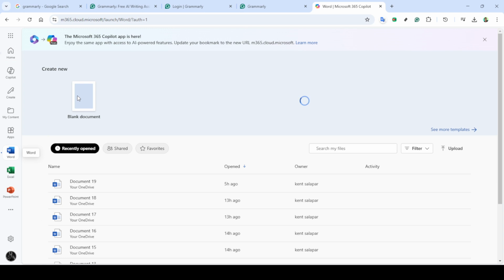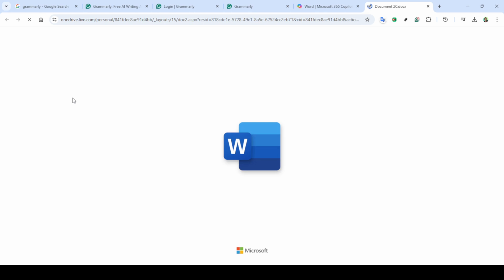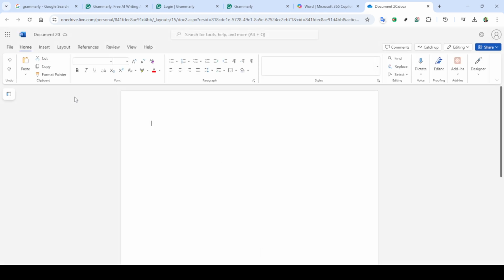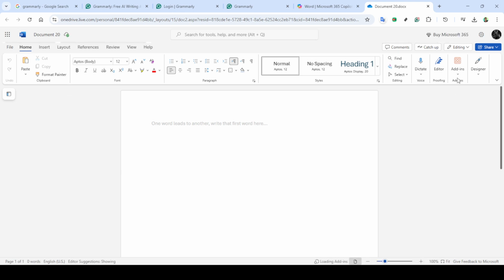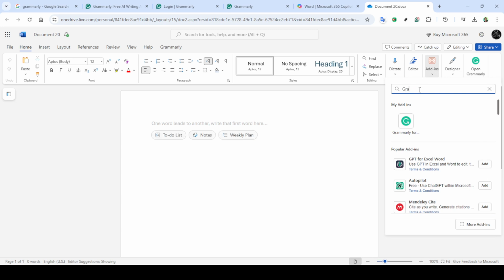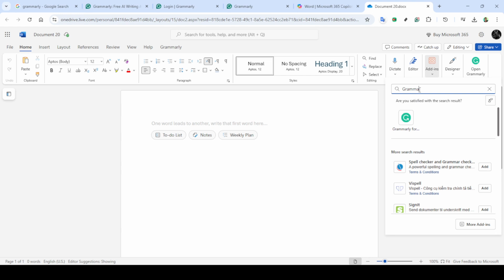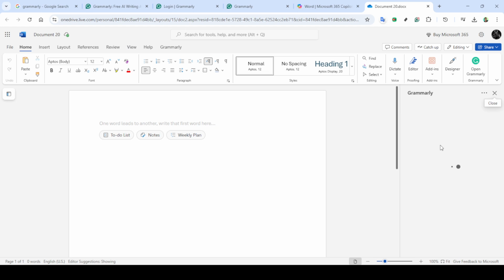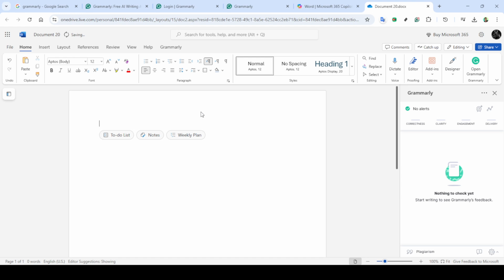How to Use Grammarly in Microsoft Word Improve Your Writing Instantly! [2025 Full Guide]